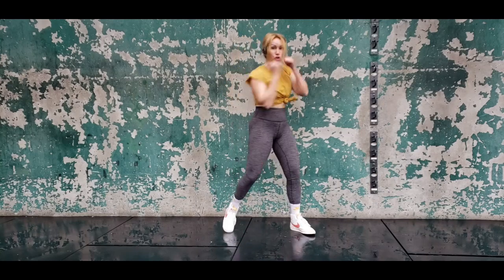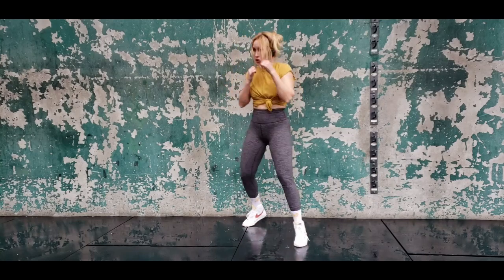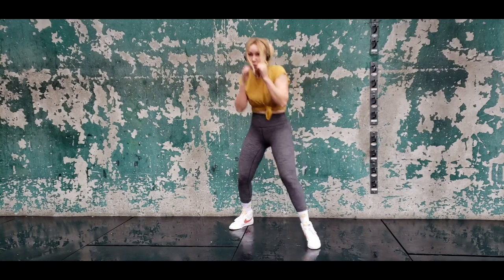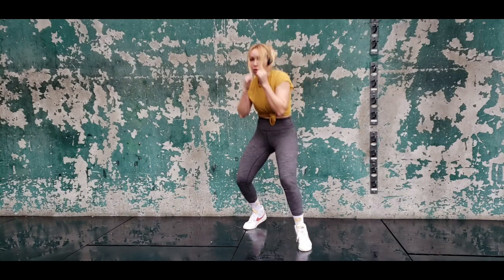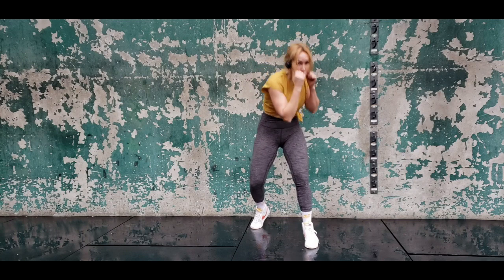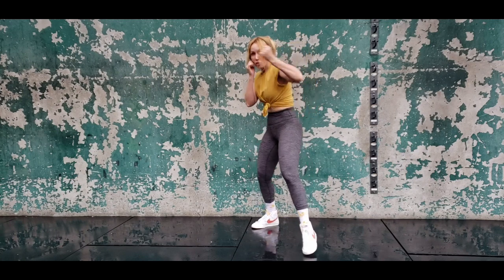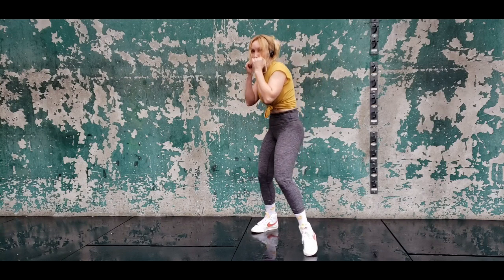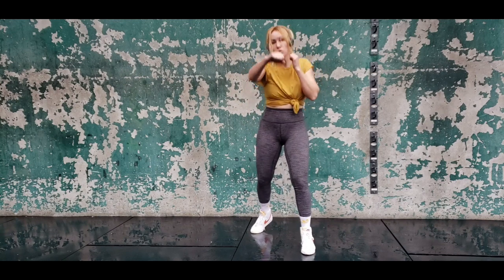Quick Boxing Tutorial to Quickly Improve Your Boxing Skills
Hey ladies!! Ever just want a quickie? I mean a quick boxing tutorial!

In this video, I'm Going to show you a quick knockout punch that will quickly improve your boxing skills. This is a great combo to use if you want to quickly take down your opponent!

If you're looking to improve your boxing skills, then this combo is a great way to start. With a quick knockout punch, you'll be on your way to becoming a better boxer in no time!

This video will teach you how to go from defense to offense. You will pick the jab, slip the right hand, counter with a left hook, right hand, bob under their left hook and counter with a right hand.

Even though this is a quickie, you will see me throw this combo slowly as I explain the movements.

Get it in 1 minute or less with my new Quickie Combo videos.